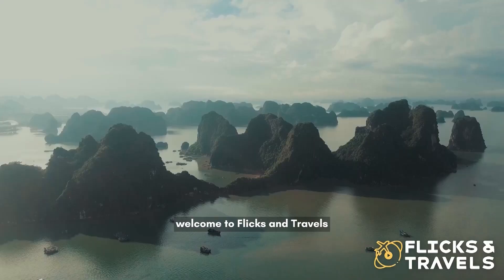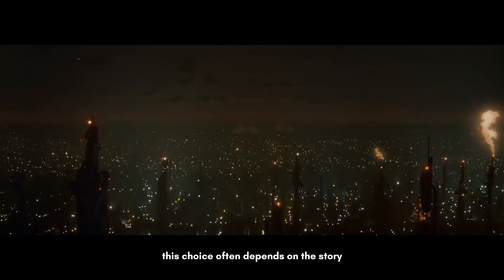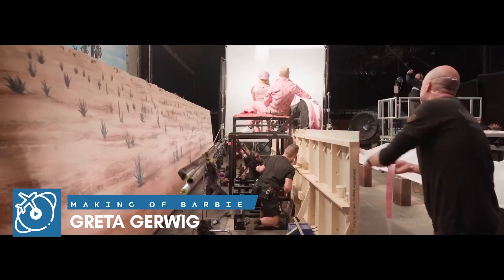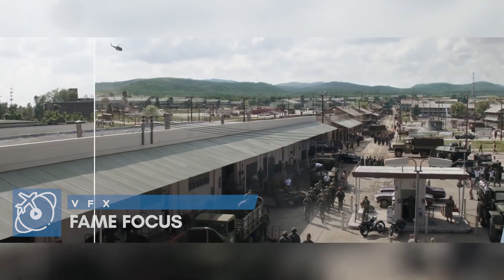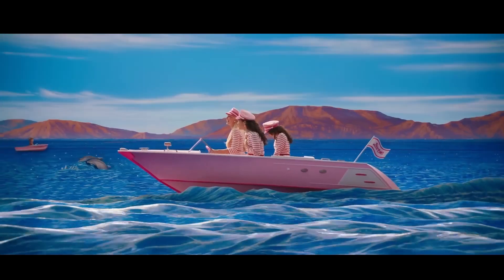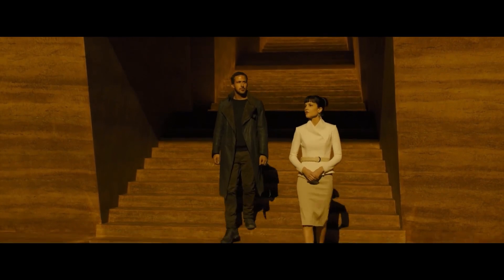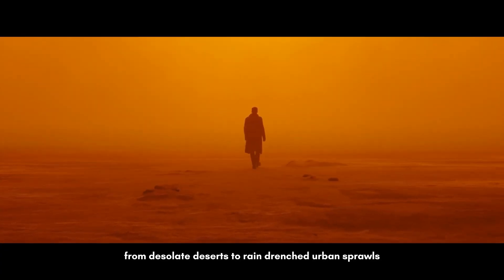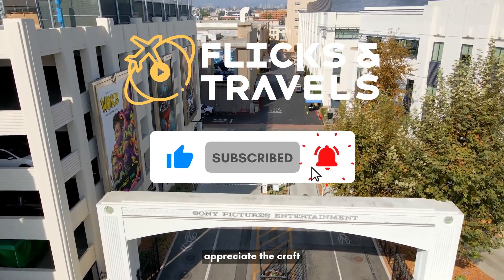Unlocking the Secrets of Movie Set Design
Ever wondered how movie magic transports us to far-off places? Dive into the fascinating world of set design and discover the artistry that brings landscapes to life. Share your favorite movie set designs in the comments below! 👇